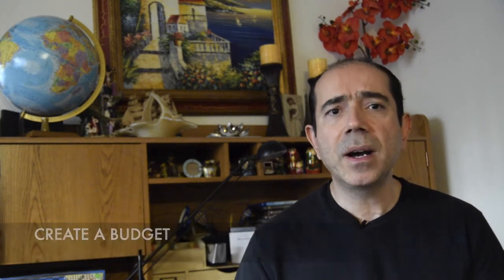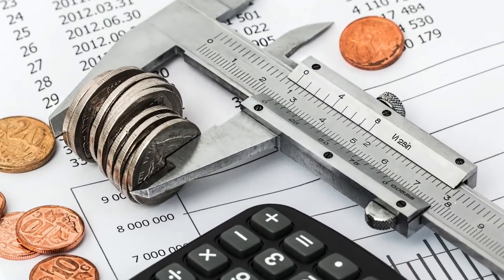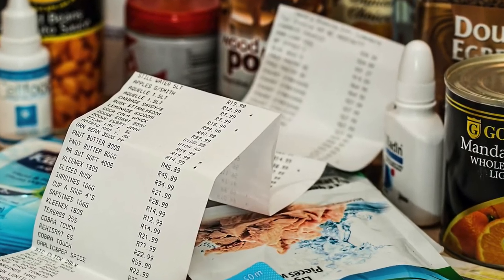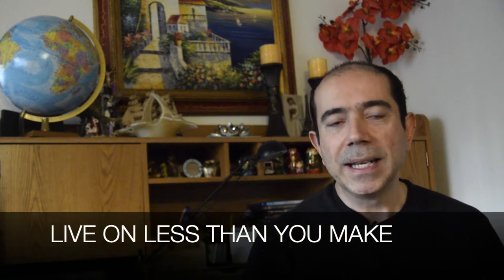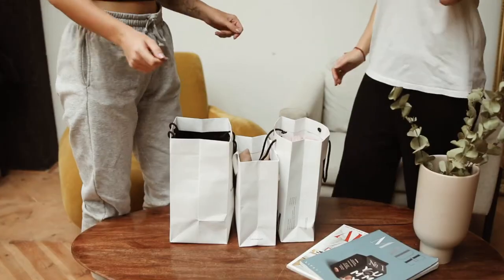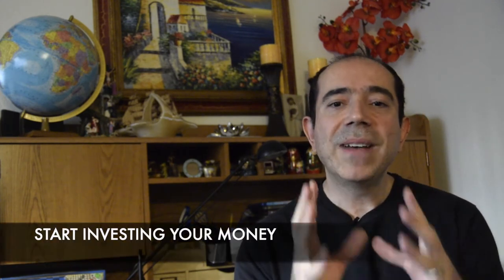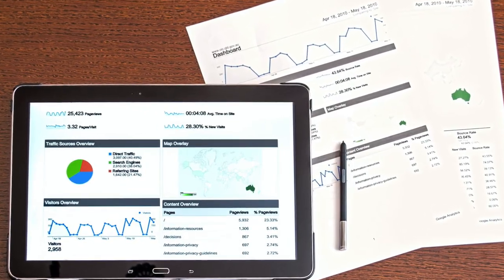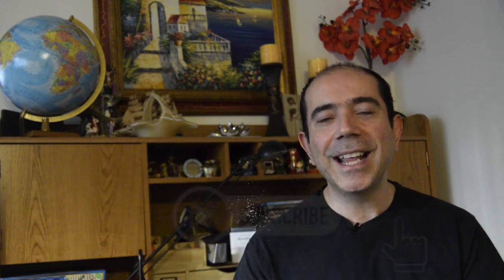4 Principles of Money To Make You WEALTHY!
In this video I share 4 principles of money that are proven to create wealth in the long term.

I would love to know why so that I could improve my content. Thanks!

Welcome to Smart Wallet And Me where financial wisdom matters!
I would greatly appreciate it! I have a goal to achieve 100 subscribers by year end. I would great appreciate it!

Invest in crypto currencies. Get $10 worth of Bitcoin when you buy or sell:

Paypal (copy and paste this link to your browser and go from there). Thank you!

@meet kevin
@graham stephan
@the traveling trader